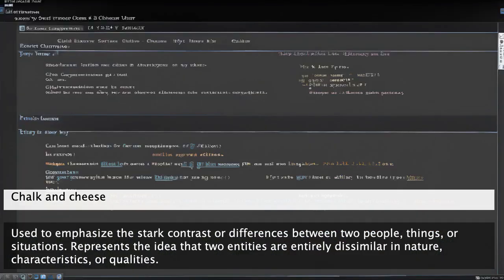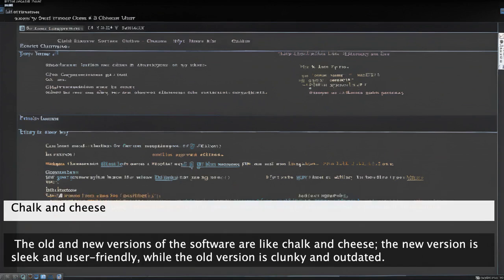Master Advanced Idioms related to Comparing and contrasting Ultimate List for Fluency